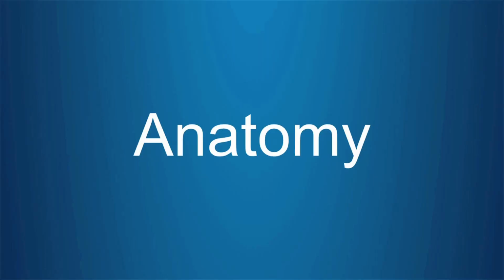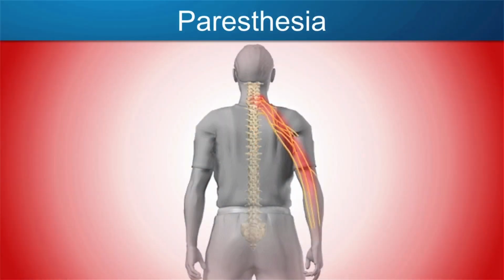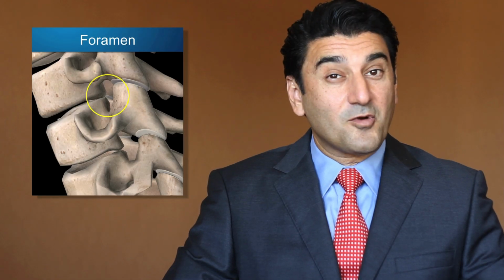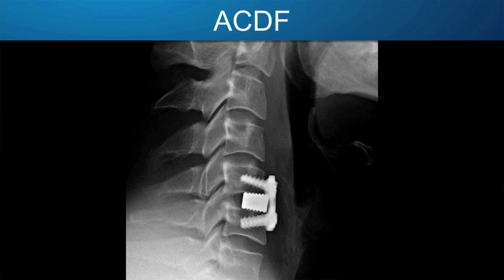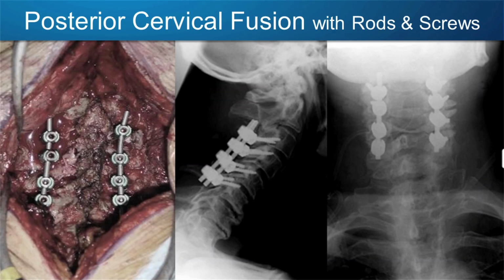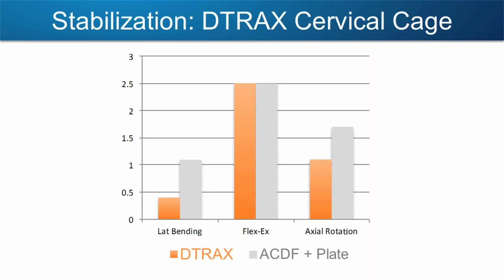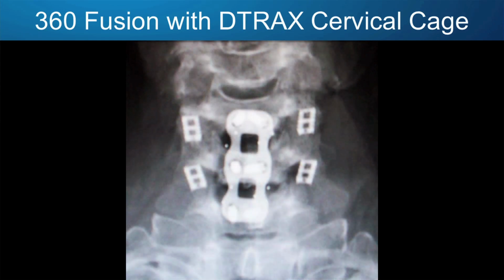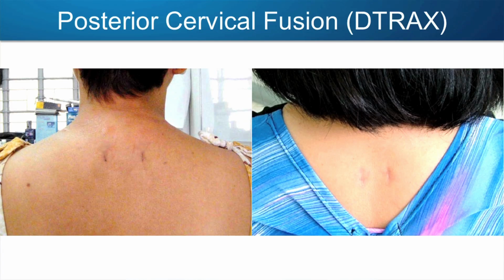Treatment Options for Neck Pain with Dr. Nick Shamie, MD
Dr. Nick Shami explains the procedure that allows the DTRAX cervical cage to alleviate ridicular pain.